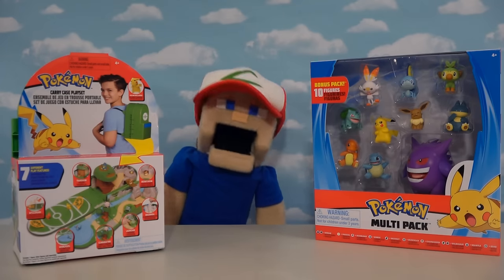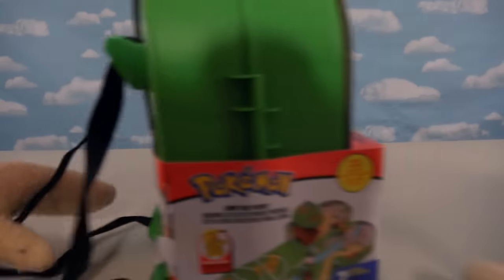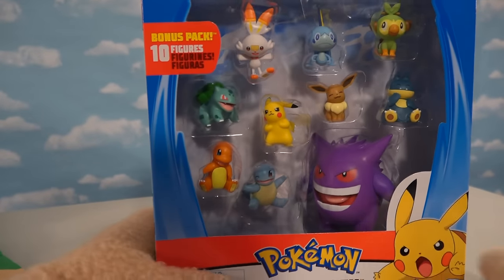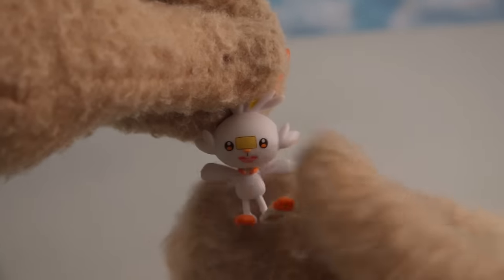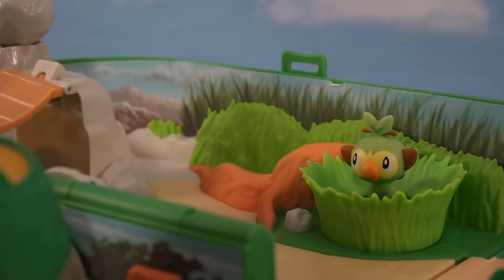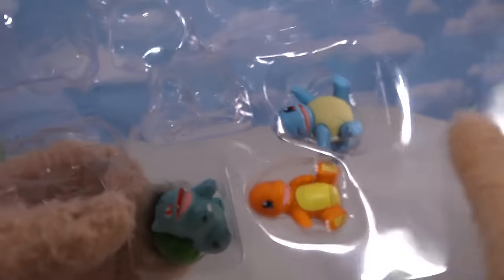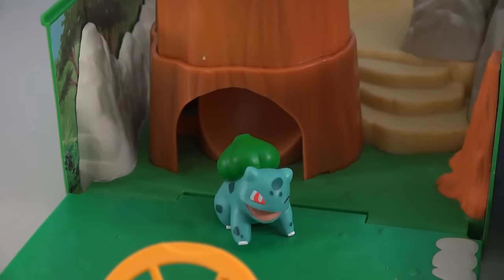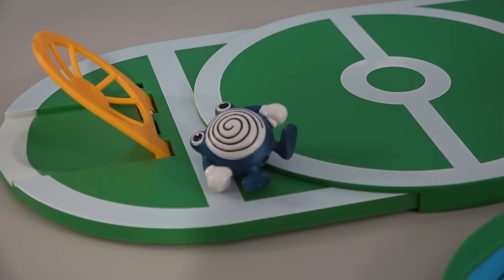FIGHTING PIKACHU on the Pokemon Stadium Battle Carry Case Playset! Lego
Special thanks to Jazwares for supplying us with this amazing carrying case!

Check out the all new Pokemon Stadium Battle Carry Case Playset! Works with Figures and Toys!